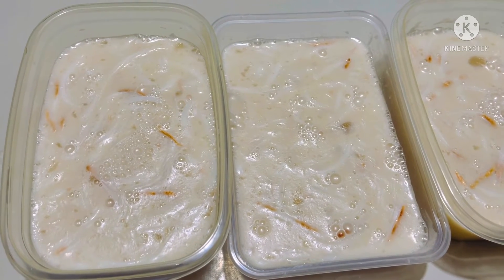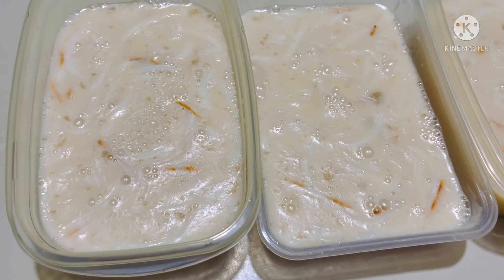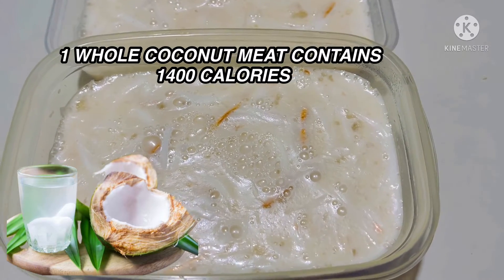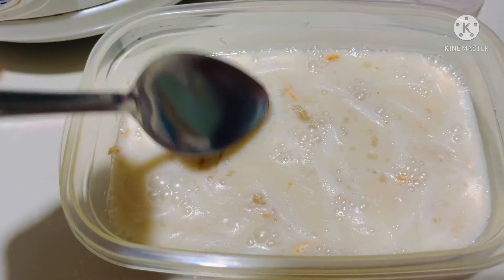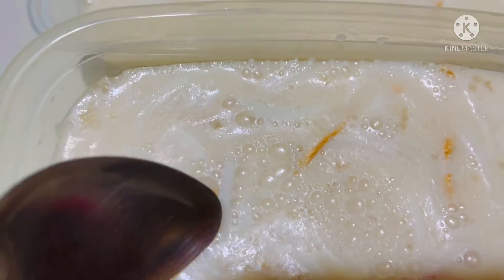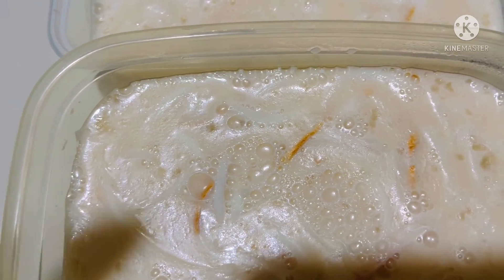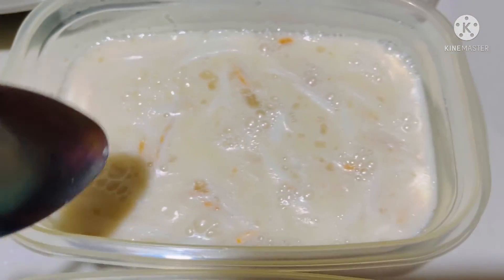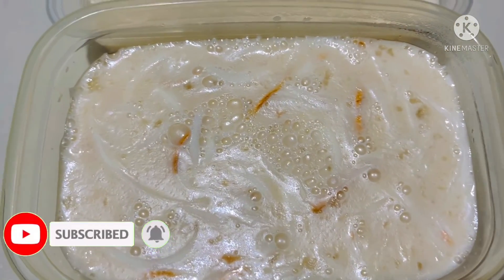COCONUT FRESH JELLY |3 INGREDIENTS ONLY |HOMEMADE DESSERT IDEAS |SHORT VIDEO